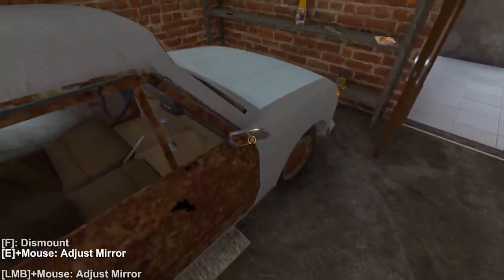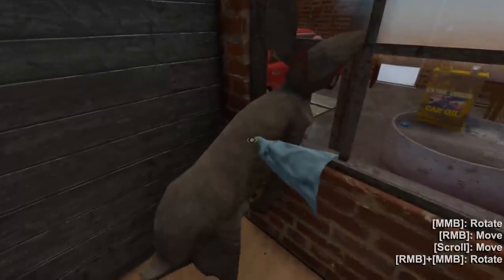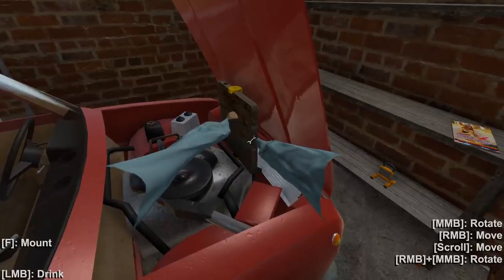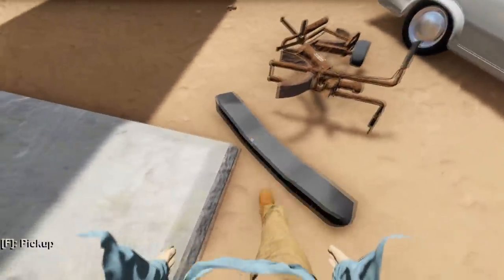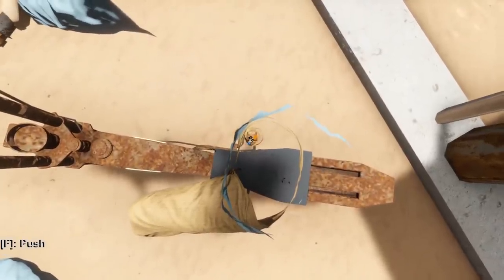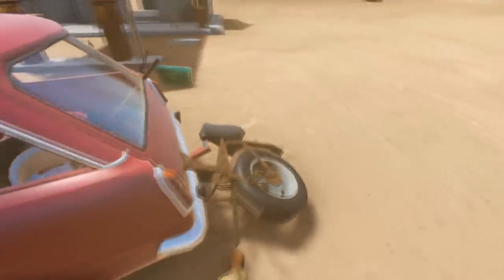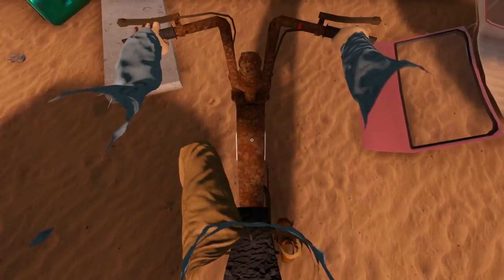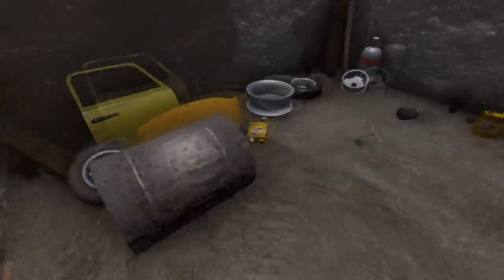The Long Drive is a Totally Accurate Road Trip Simulator - NEW BIKE - The Long Drive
It's been a while since I set foot into the odd desert of The Long Drive but I'm back for some more procedurally generated madness while I look for the new motorized bike!

About The Long Drive:

This is a road trip game in an almost infinite random generated desert. The focus is on freedom, driving, exploration and immersion. It has minimal car maintenance and survival elements.
Infinite Desert, Freedom and Driving:
There are no invisible walls or unable to jump over small fences, or blinking red "wrong direction" signs on the hud. The car won't need 10-20 liter fuel over just only a few hundred meters, with a full tank, you could go approximately 500 kilometers. If you see a distant big mountain, you can go there and if you are capable, you can climb it. If you don't like where the mirrors are facing you can adjust them however you want or throw them away while driving at full speed. If you want to lean out of the car, or closer to the radio or near anything, you can.

-Classics-

-Links-